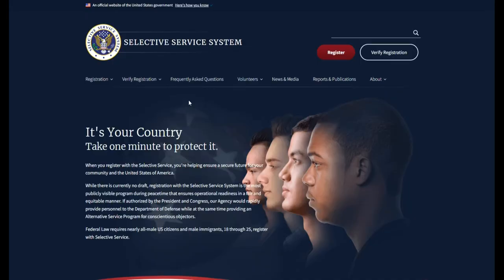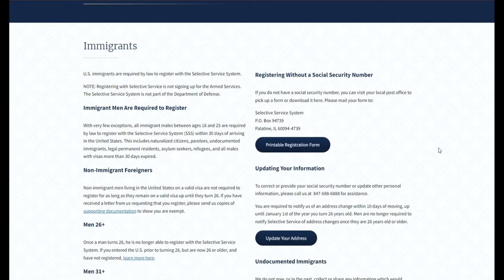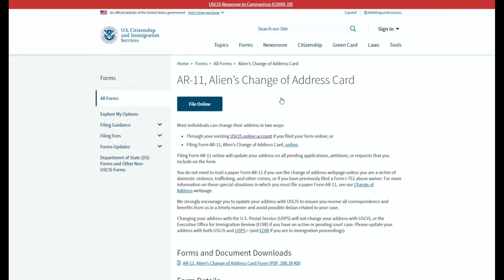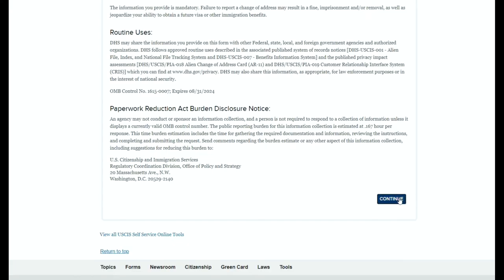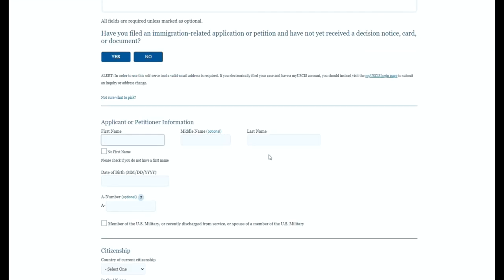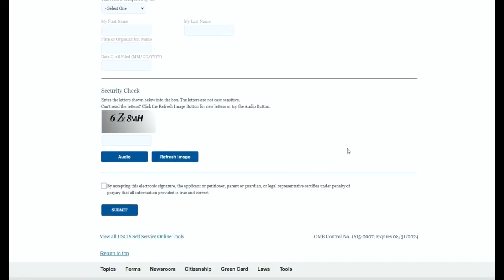THINGS YOU SHOULD DO AFTER BECOMING A PERMANENT RESIDENT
Time Stamps:
0:00 Intro
00:32 I-751 Evidence
02:36 SSN, Drivers License, State ID
04:48 Note Your Foreign Travel
07:06 Register for Selective Service
07:57 Change of Address
08:30 Prepare for Naturalization

Instagram: Kseniya _ _ Dmi